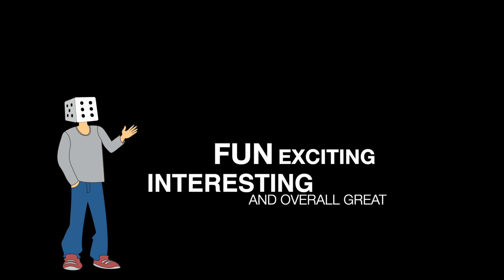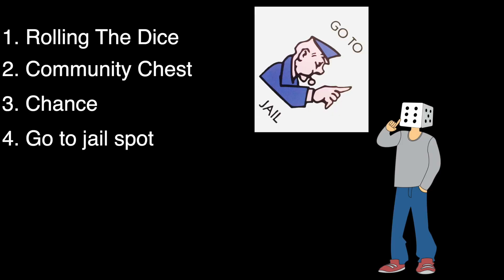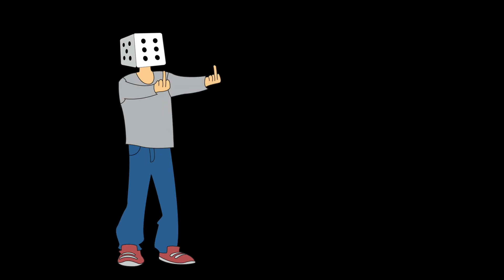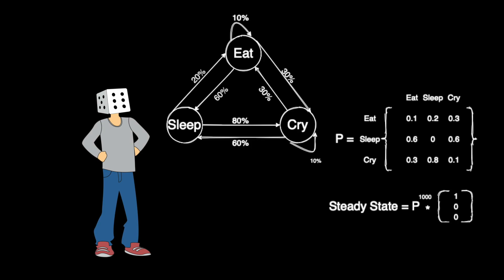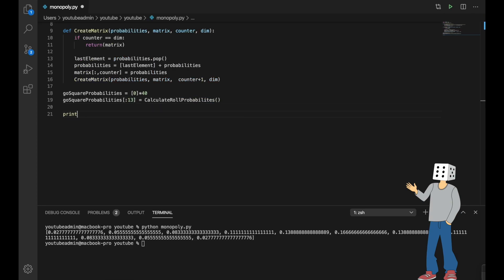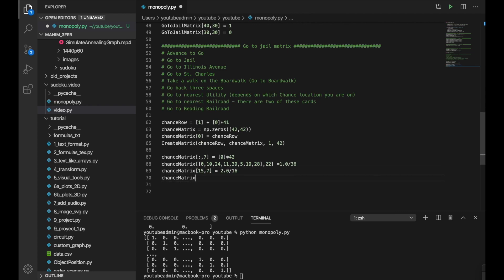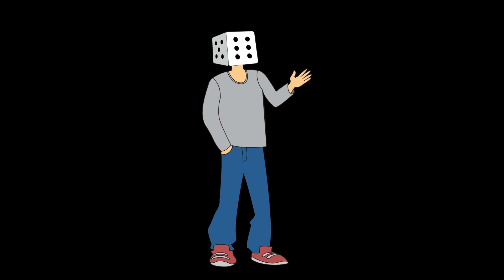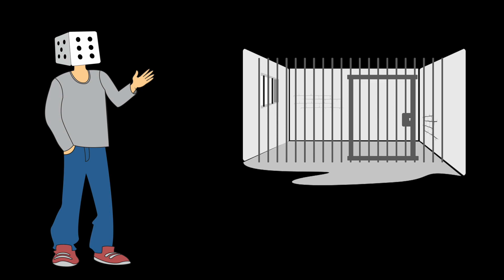Dominating Monopoly Using Markov Chains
If you want to send me a tip. You absolutely don't have to!
Etherium: 0xae6b07d67301d4f5aed36254b19f05cc593732cb